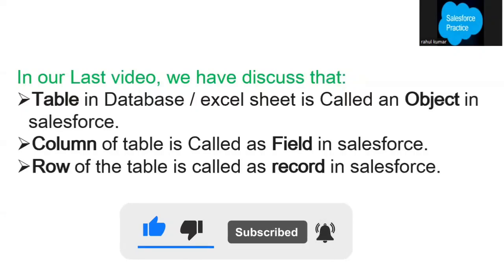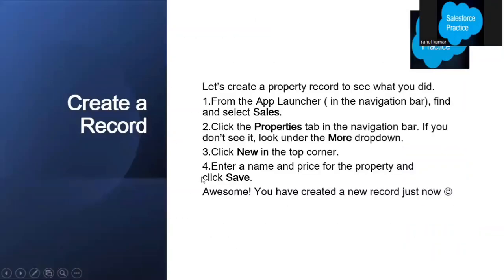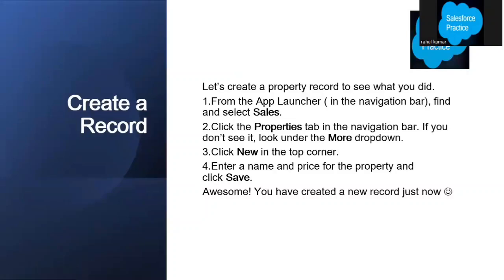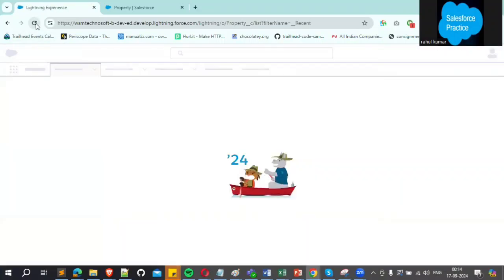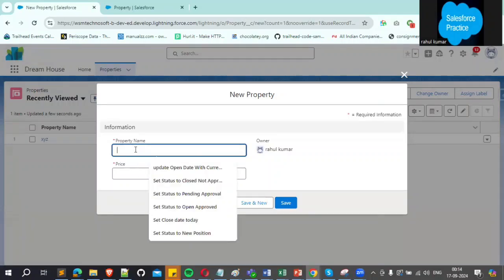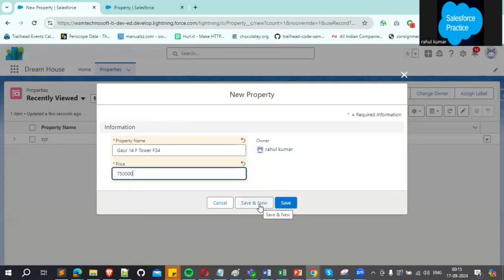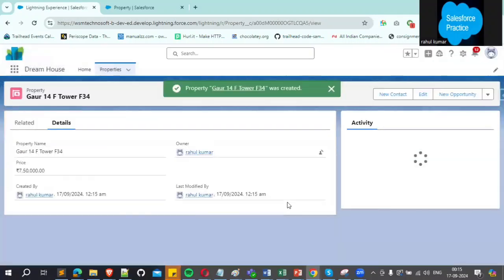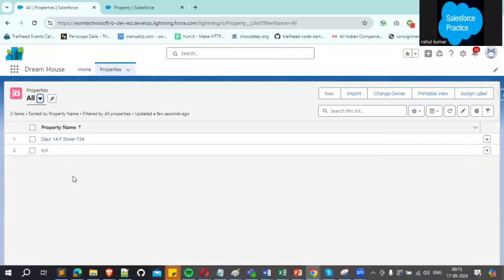How to create a new record in Salesforce | What is Record in Object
"How to Create a New Record in Salesforce | Step-by-Step Guide" - SalesforcePractice

In this tutorial from SalesforcePractice, we’ll show you how to create a new record in Salesforce with ease. Whether you're working with Accounts, Contacts, or any custom object, this video will guide you through the simple steps to add a new record. You’ll learn how to navigate the Salesforce interface, fill in the required fields, and ensure your data is entered accurately.

Perfect for Salesforce beginners and admins alike, this step-by-step guide will help you master the basics of data entry and streamline your CRM processes.

✨ Why Choose WSM Technosoft? ✨
If you're eager to dive deeper into Salesforce, we're thrilled to offer comprehensive training programs in Salesforce Administration and Development at WSM Technosoft. Our experienced instructors provide hands-on training to help you become a Salesforce expert!

Salesforce Online Training by Rahul Kumar